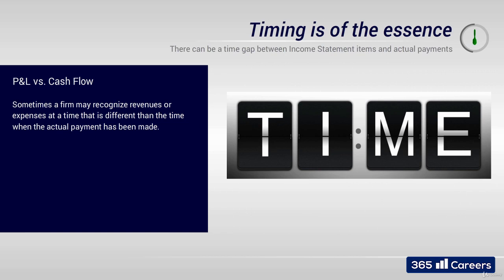294 Timing of Cash Flows and Why It Plays an Important Role in a Business